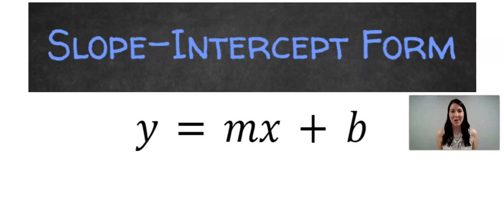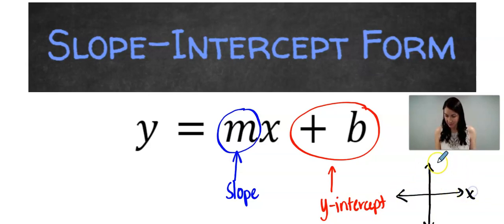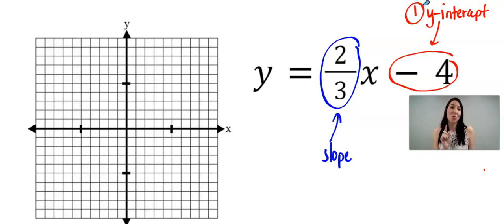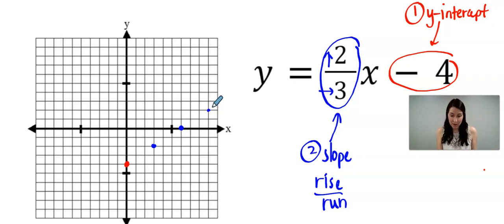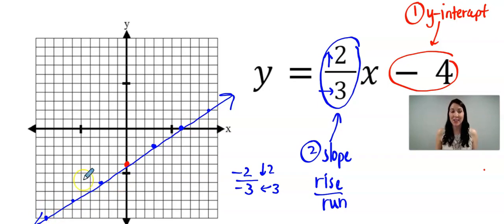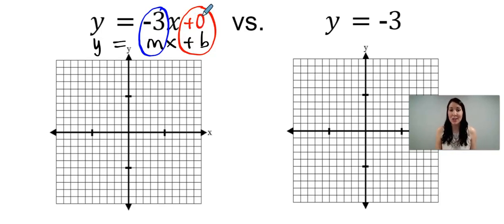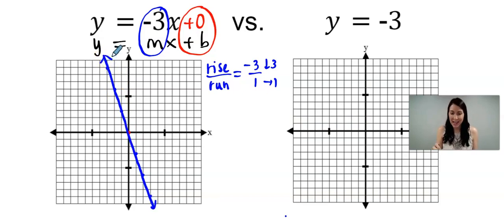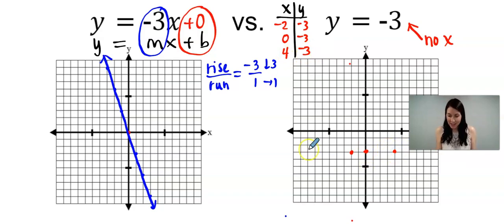Slope-Intercept Form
Learn how to graph an equation in slope-intercept form: y=mx+b.

Also, learn the difference between y=-3x and y=-3, a common mistake in Algebra!